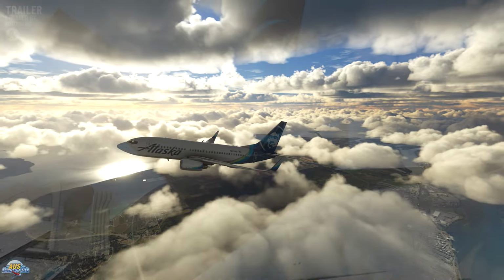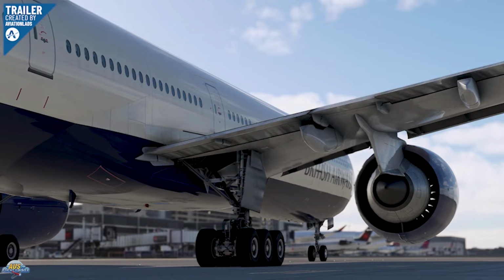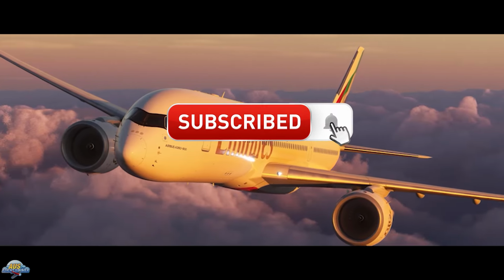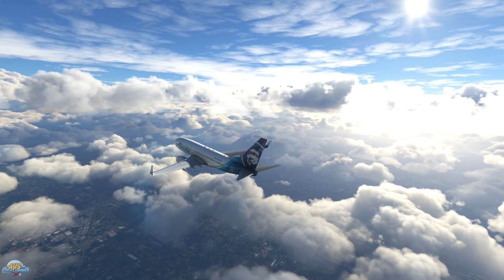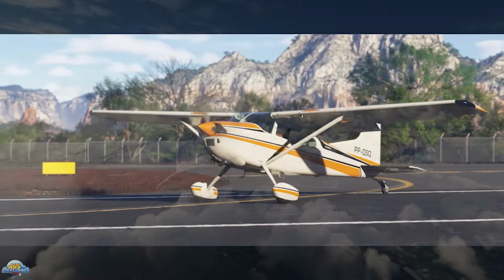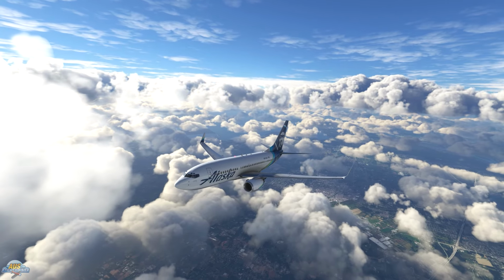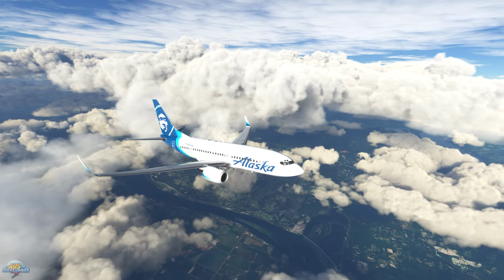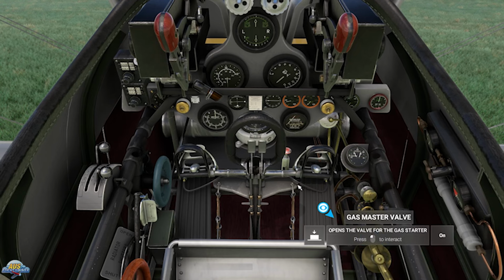Microsoft Flight Simulator - NEW PLANES IN FEBUARY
Video Links

✈️ Flight FX: In-Sim Marketplace

We partnered with the below companies to provide our community with ongoing discounts:

Wendesdsay  7:00PM GMT+10
Saturday 8:30AM GMT+10
Sunday  7:00PM GMT+10